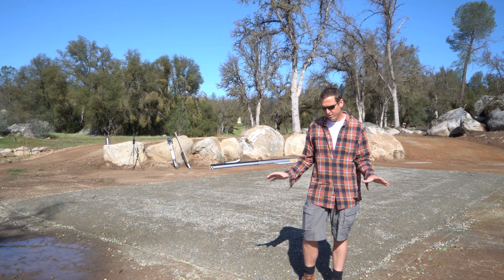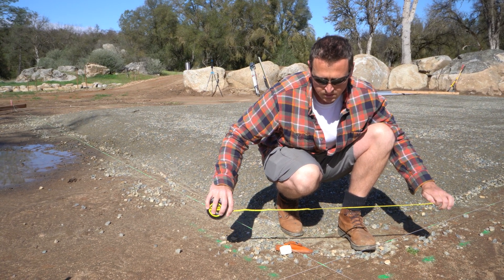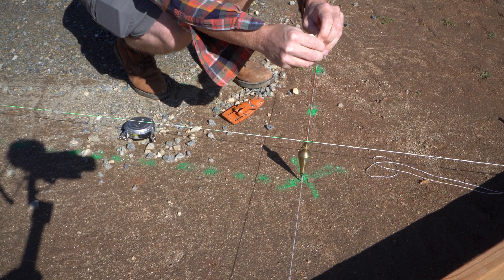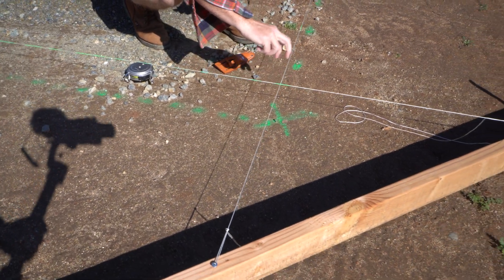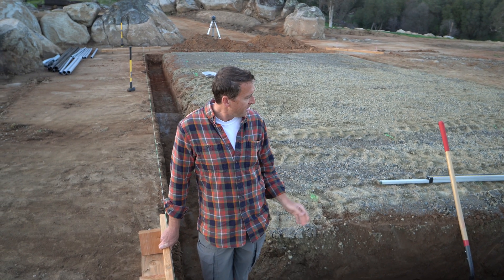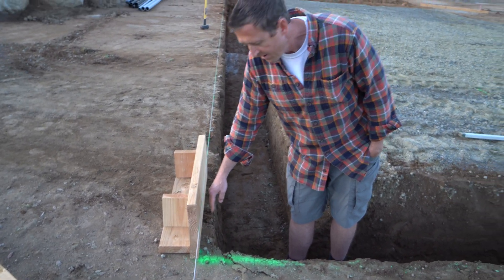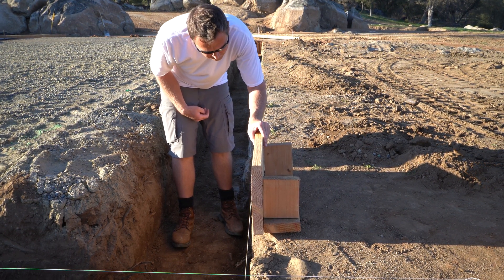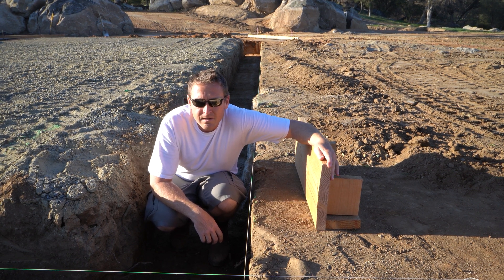Construction Begins!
In the first episode of season 3 we explain how we laid out the foundation perimeter with our batter boards and string lines, and then dug the footings using a "neat line" technique.